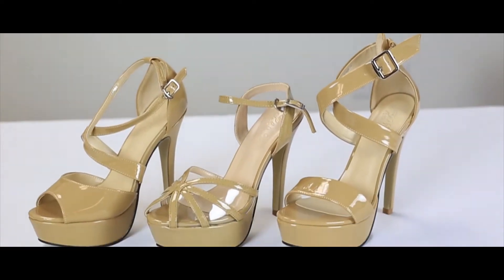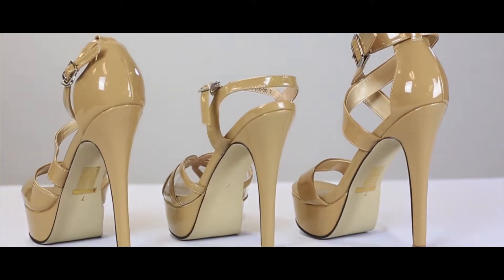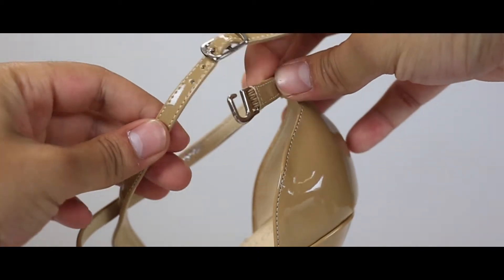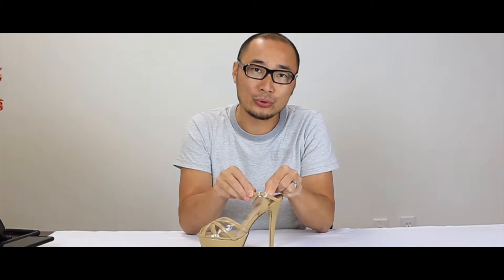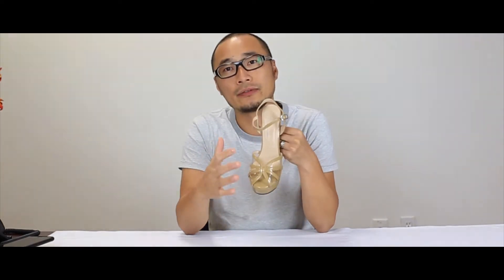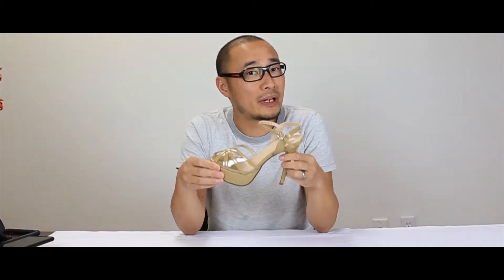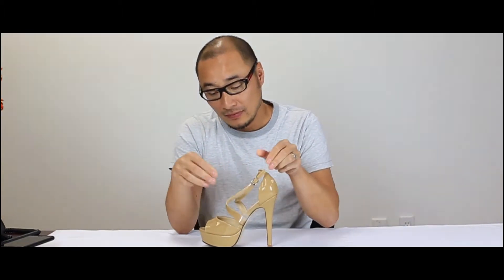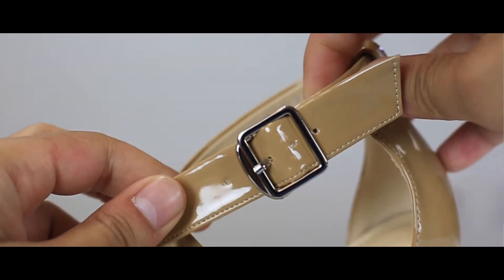Helen's Heart Pageant Shoes 101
A short video that gives you the key features of Helen's Pageant shoes.  for further information.